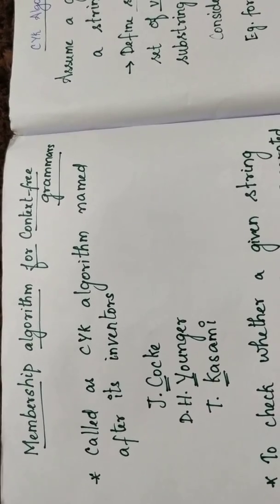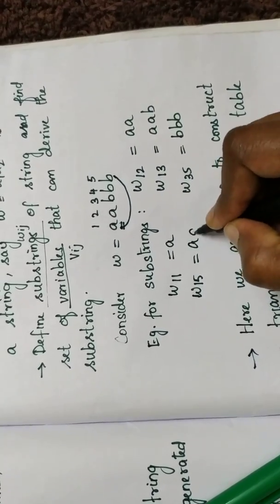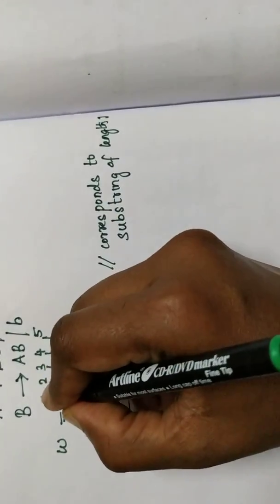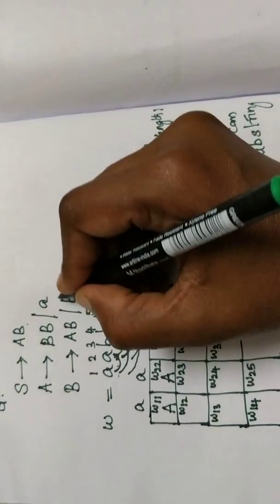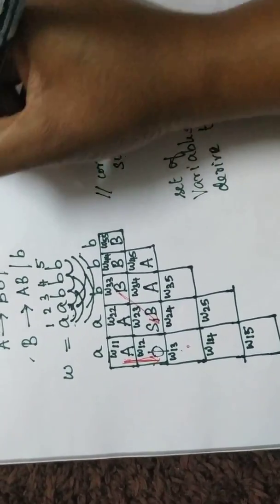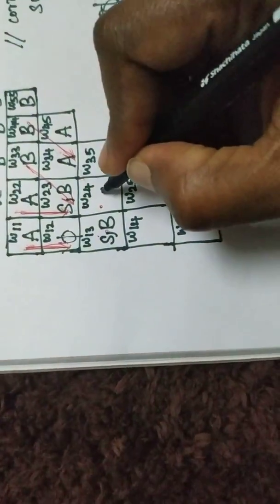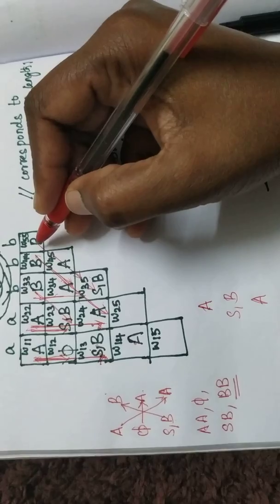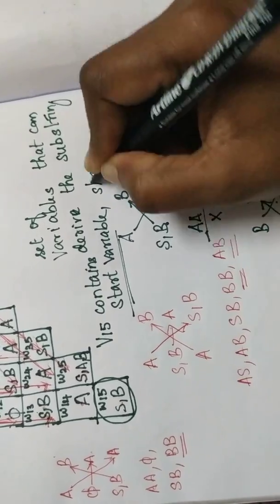CYK algorithm- MEMBERSHIP ALG FOR Context Free Languages